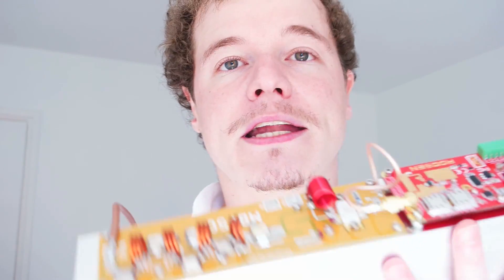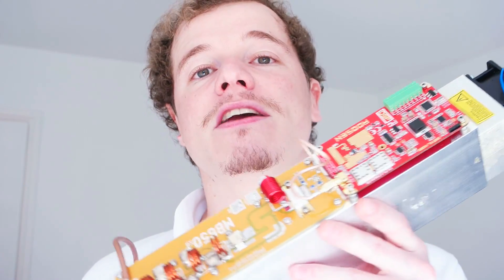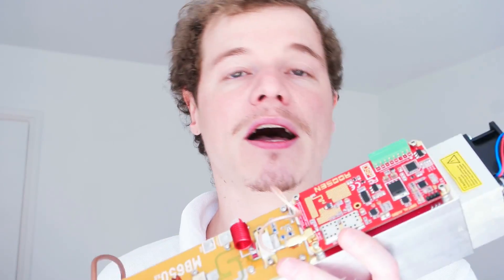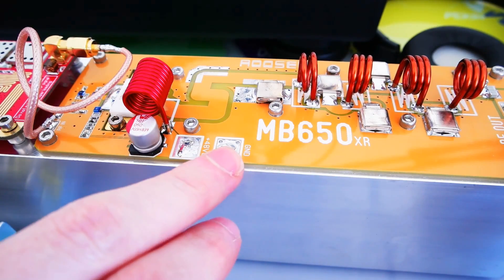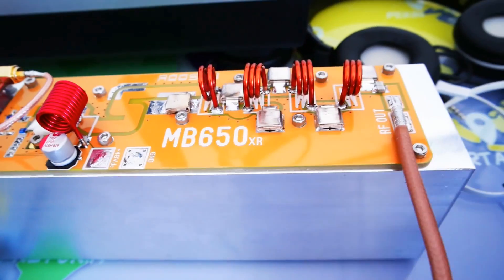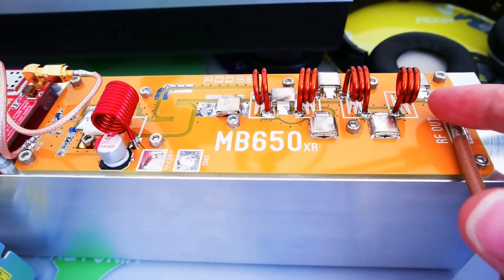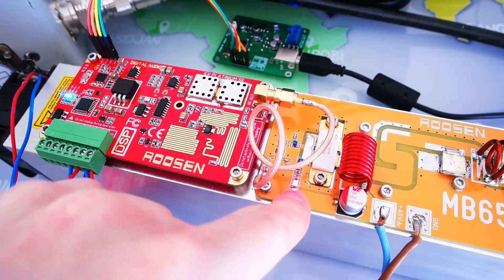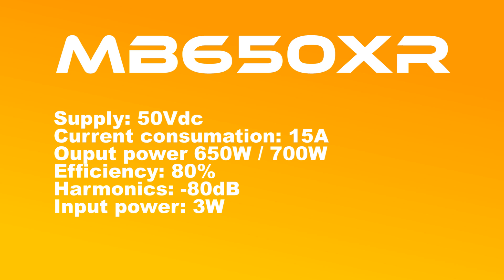MB650XR demo application FM/HD-Radio broadcast amplifier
The MB650XR is a RF amplifier design for FM and HD-Radio broadcasting applications delivering 650W CW.